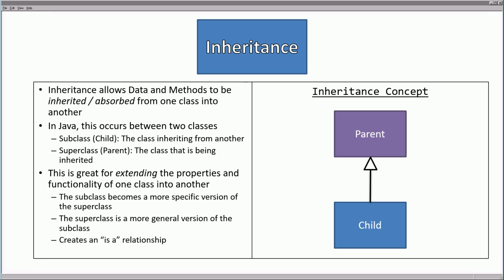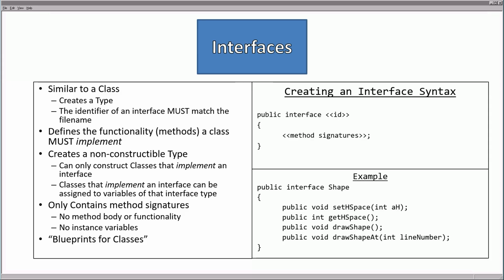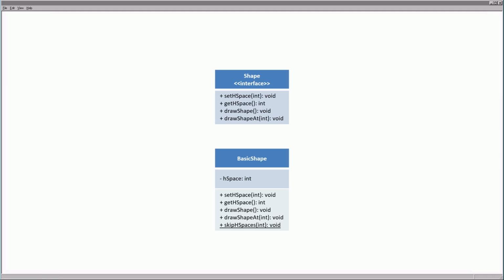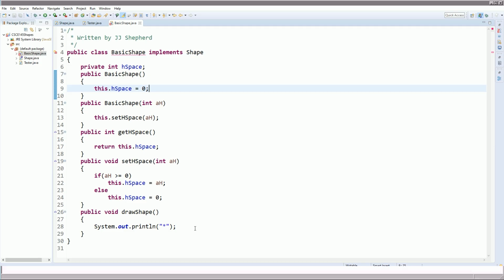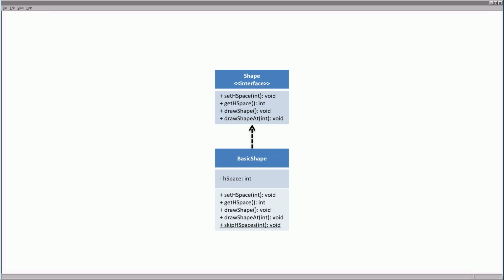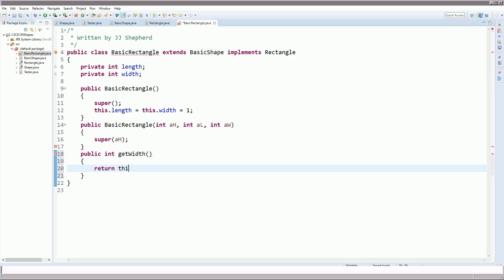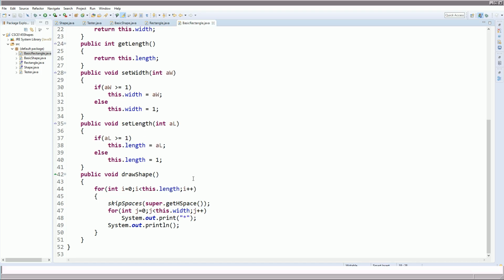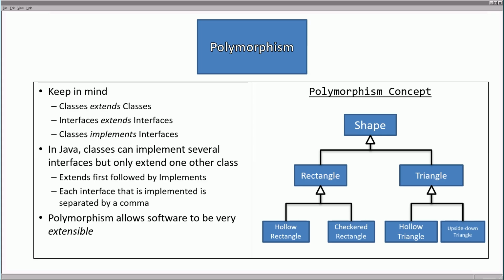CSCE145 S2026 07 Inheritance and Polymorphism Part 02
In this recorded lecture, we discuss polymorphism where one action may be "implemented" in a variety of ways.